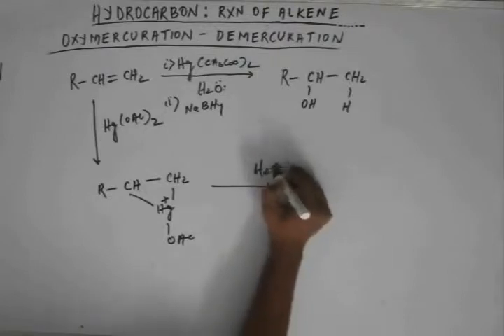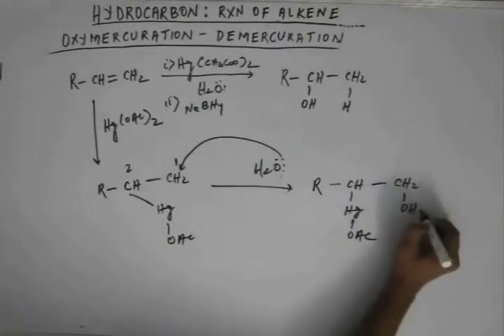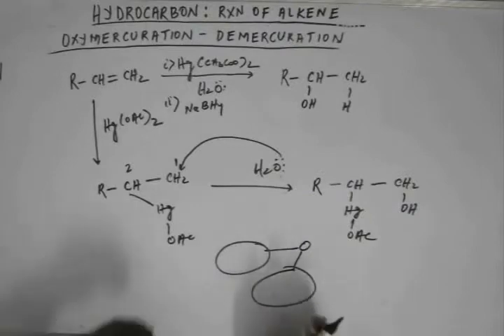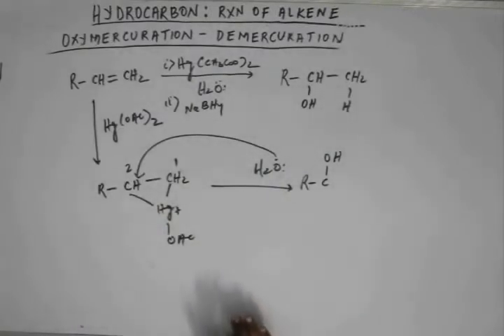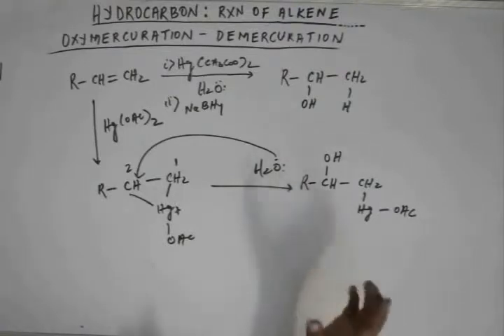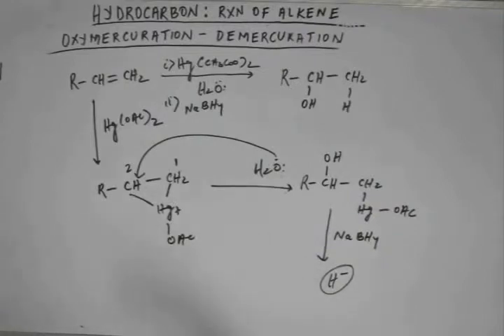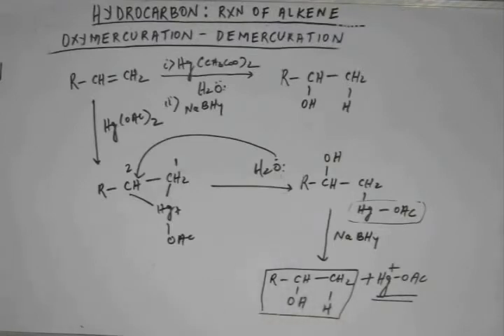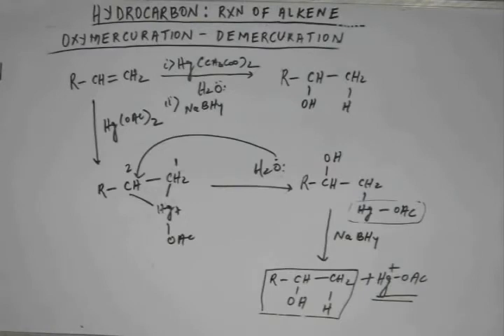Hydrocarbon, Lecture 44 , Organic Chemistry IIT JEE (Oxymercuration, Demercuration contd.)